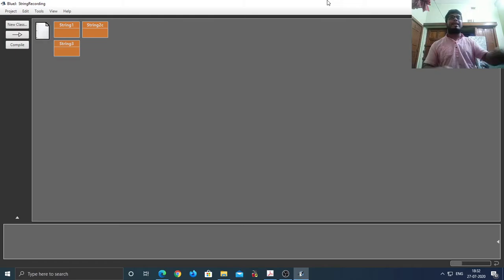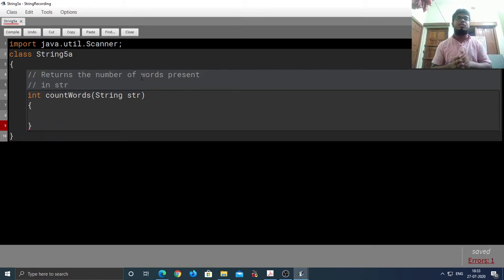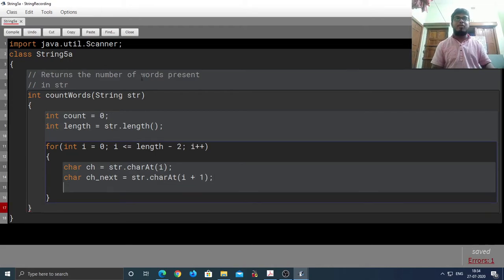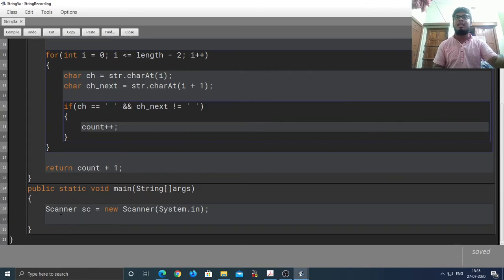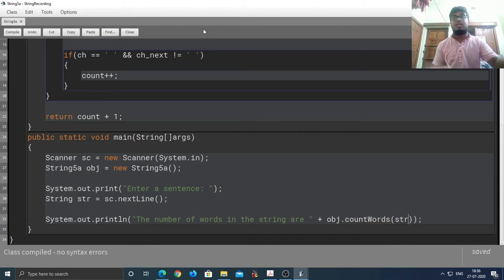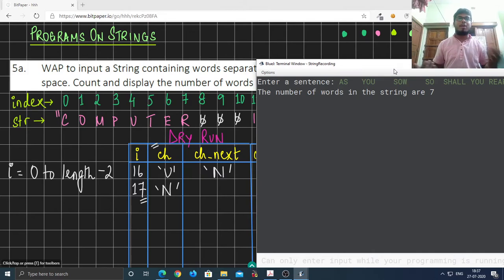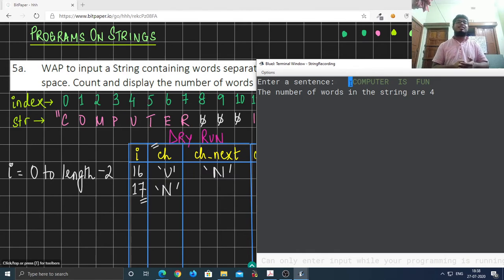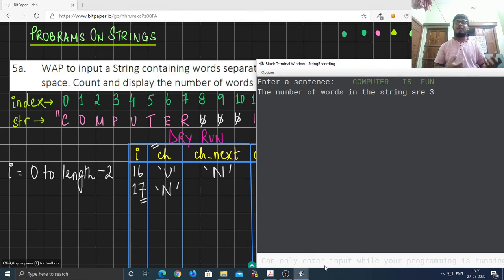String Related Programs: Count number of words separated by multiple spaces in a String [Code]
The video explains the program to count number of words separated by multiple spaces in a String